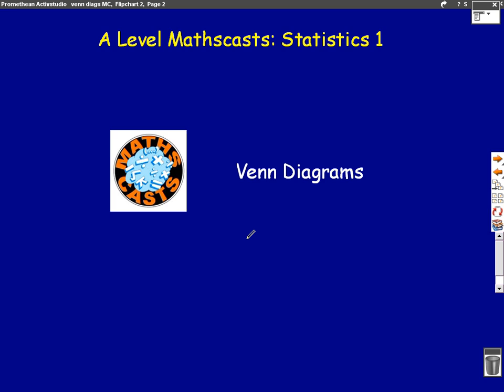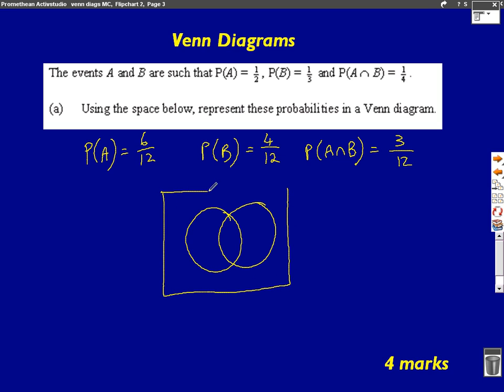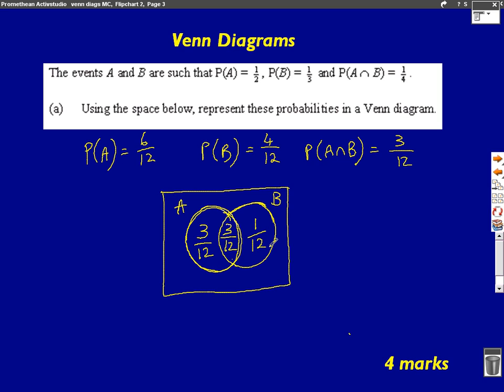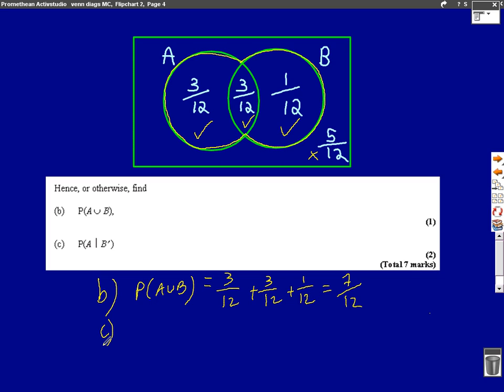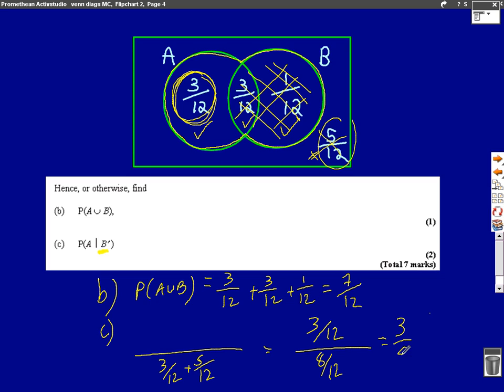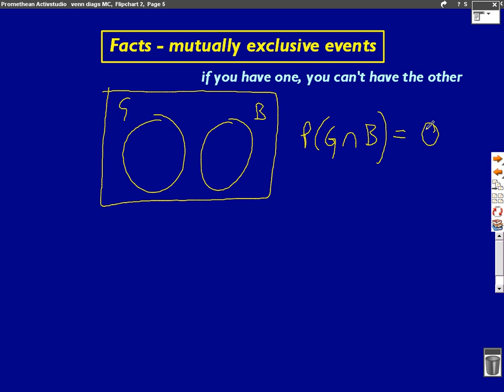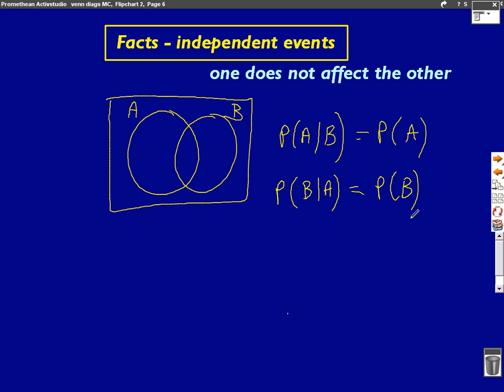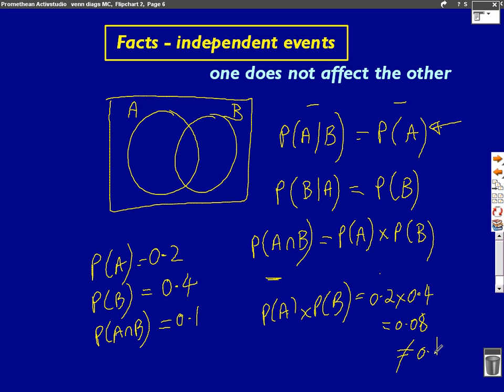S1 mathscast: Venn Diagrams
Watch this A level maths revision video on Venn Duagrams from Statistics 1 and have a go at the practice questions.